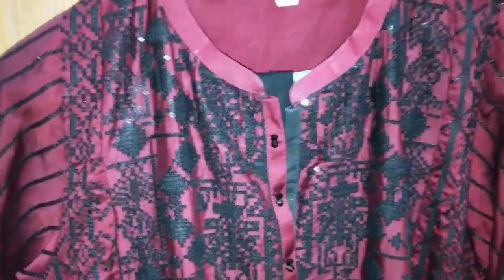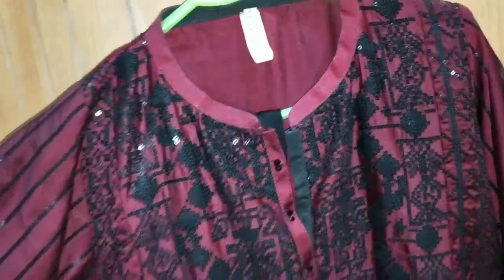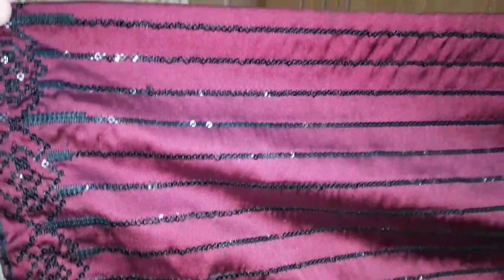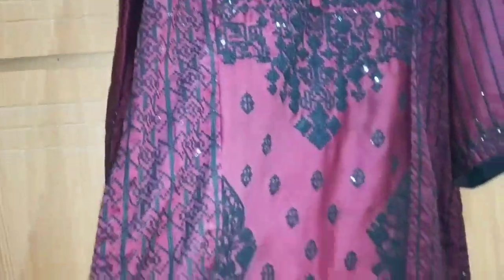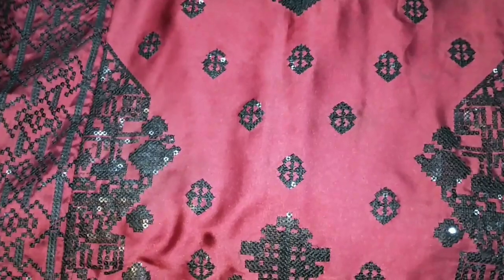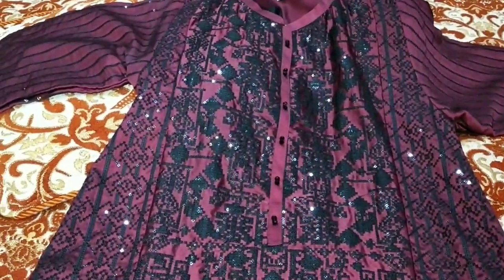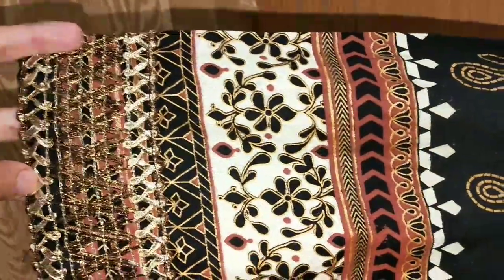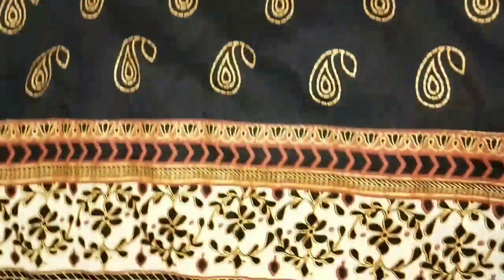Embroidered Kurti Styles In Detail For Girls